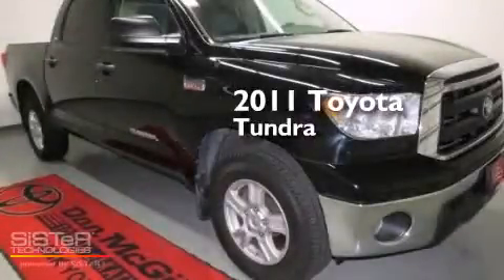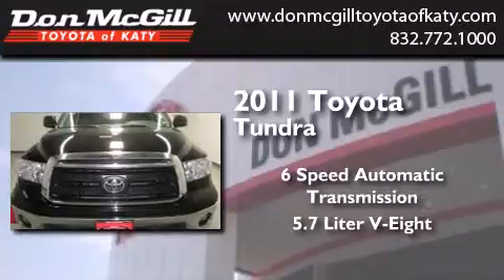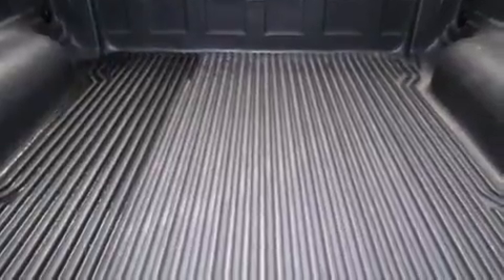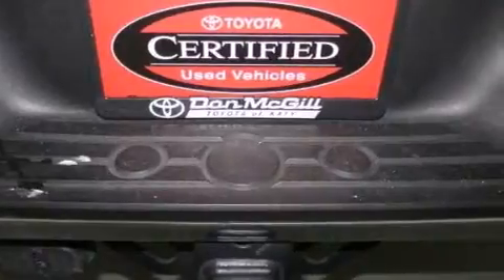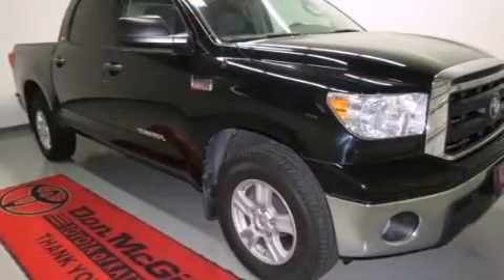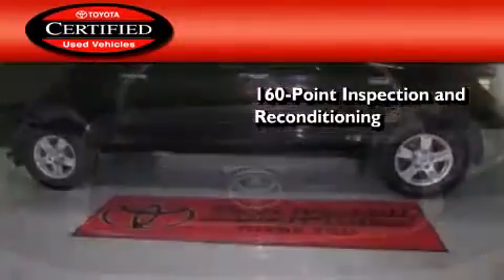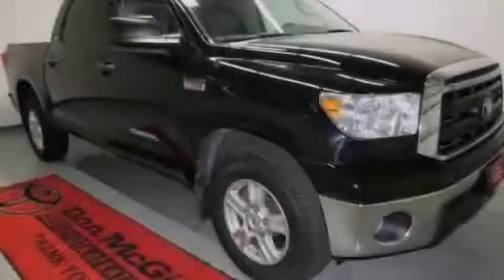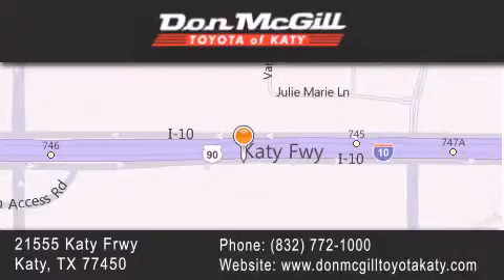2011 Toyota Tundra Katy Texas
We've been honored to serve the Katy Texas area , we promise that your experience at our dealership will exceed your expectations ! Year : 2011 Make : Toyota Model : Tundra Engine : Gas V8 5.7L/346 Trans . : Automatic Exterior : Black Miles : 53,235 Stock : K52656A Don McGill Toyota of Katy - GST 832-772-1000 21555 Katy Freeway Katy , Texas 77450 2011 Katy Texas